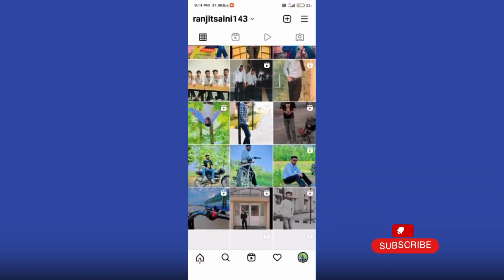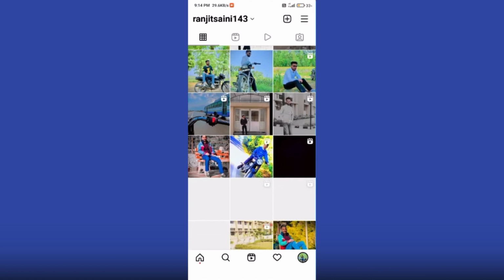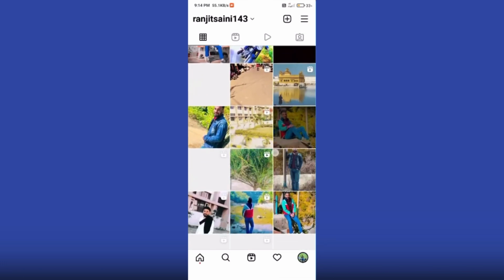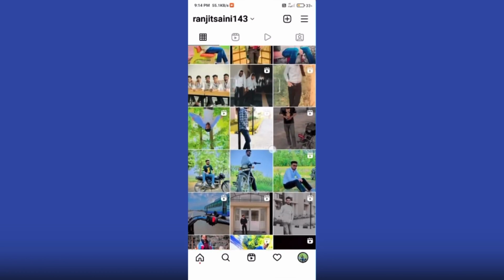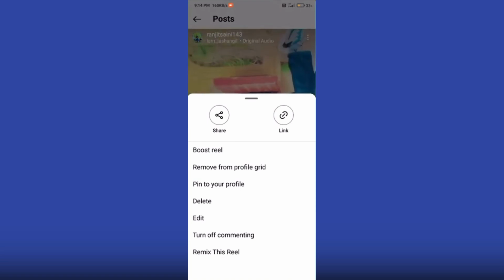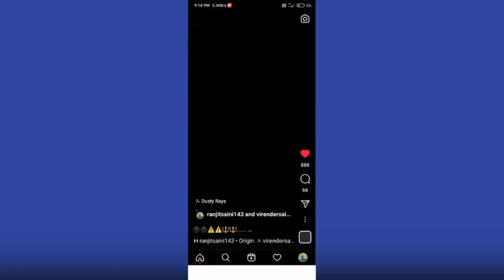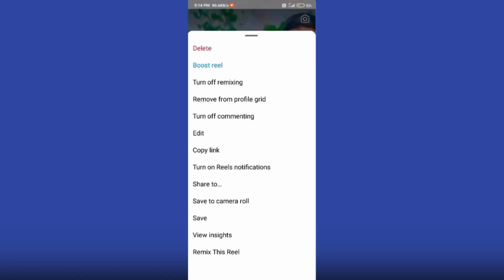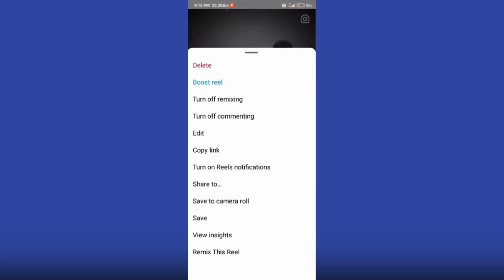How to Show Reels on Profile Grid Again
In this tutorial, we'll show you how to bring back the Reels section on your profile grid on social media platforms like Instagram. If you've noticed that your Reels have disappeared from your profile or want to learn how to enable them, you've come to the right place! Our step-by-step guide will walk you through the process, ensuring you can showcase your engaging Reels content to your followers once again. Don't miss out on maximizing your profile's visibility and reach with this simple solution. Watch now and get your Reels back on your profile grid in no time!